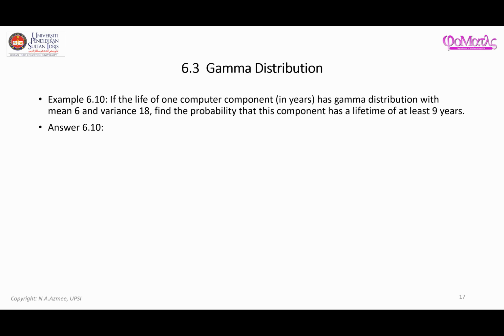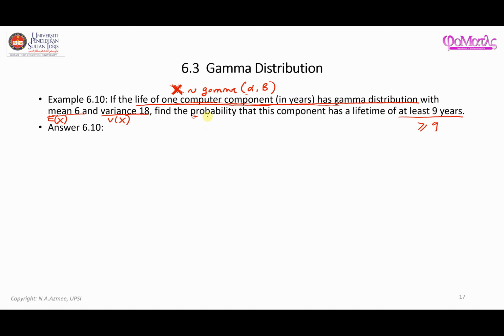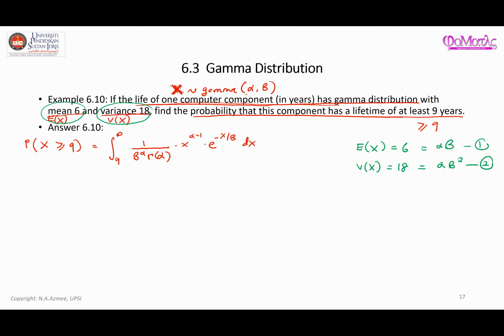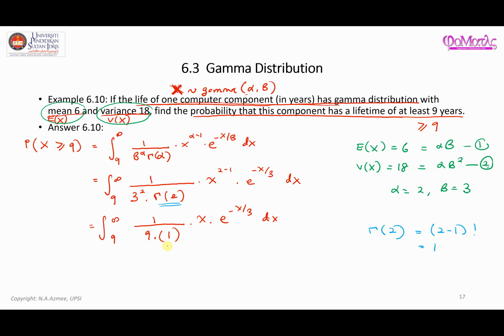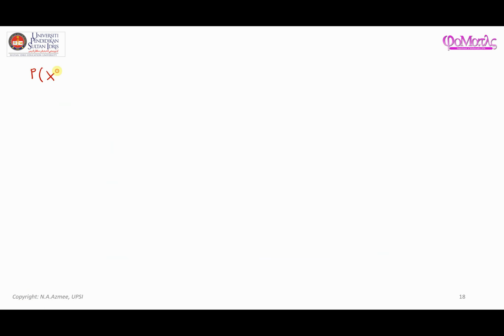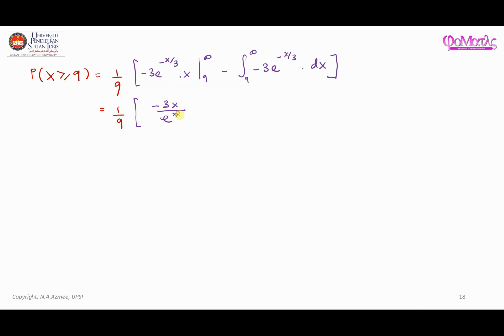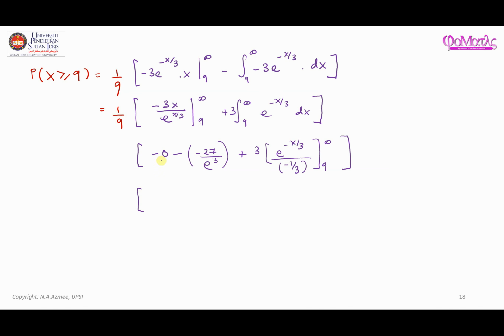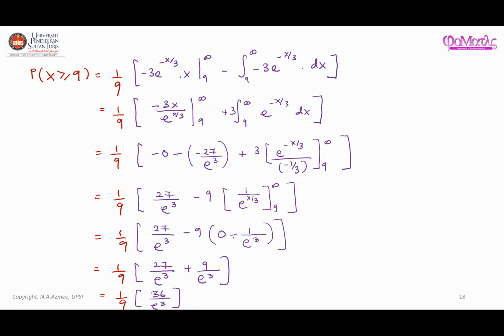Example Related To Gamma Distribution